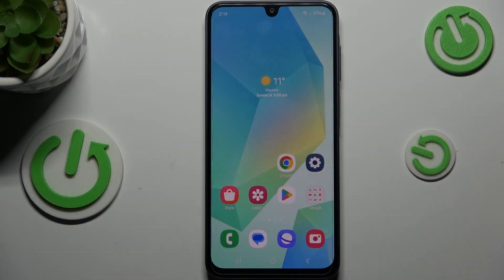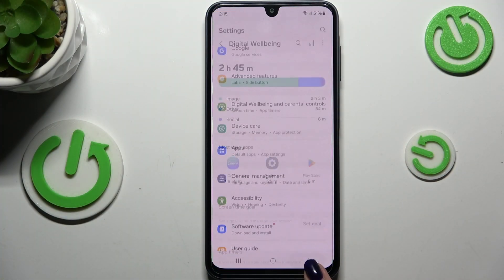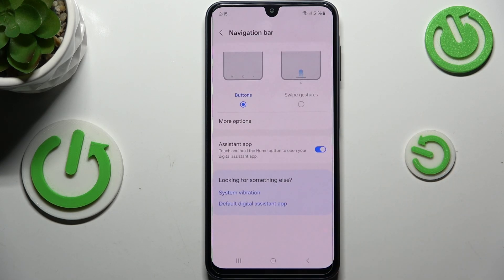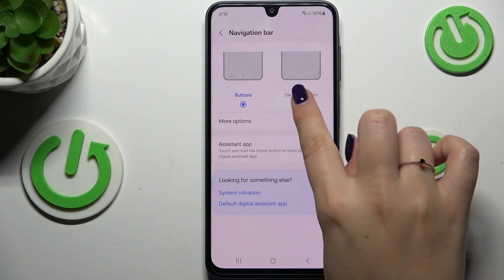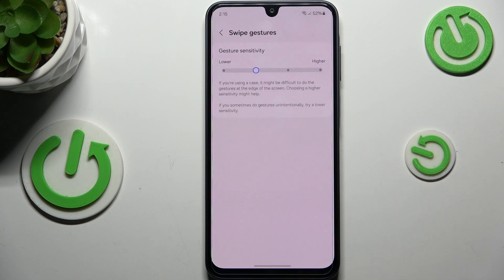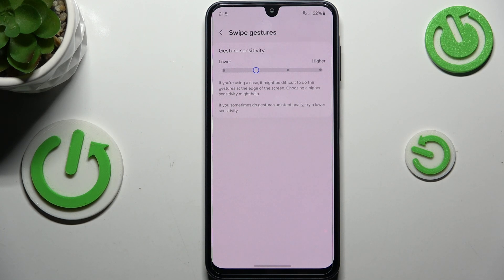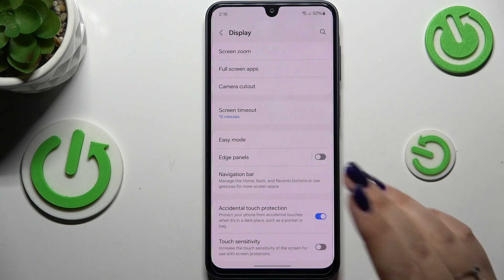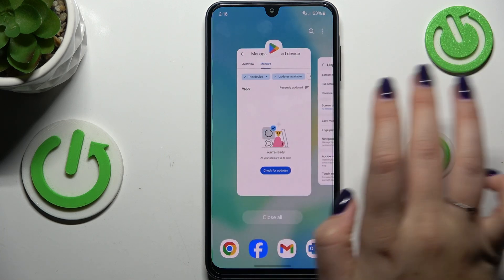How to Gesture Navigation Bar on SAMSUNG Galaxy A16 5G – Navigation Settings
Learn more about the gesture navigation mode, which offers a smoother and more immersive way to navigate your SAMSUNG Galaxy A16 5G device (replacing traditional navigation buttons with intuitive swipes). And in the video above we will show you how to do it. We will guide you through the steps to set up and customize this feature in the Navigation settings. Watch now and don’t forget about likes!

How to enable Gesture Navigation Bar on SAMSUNG Galaxy A16 5G? How to use gesture navigation on SAMSUNG Galaxy A16 5G? How to set up Gesture Navigation Bar on SAMSUNG Galaxy A16 5G? How to customize Gesture Navigation on SAMSUNG Galaxy A16 5G?